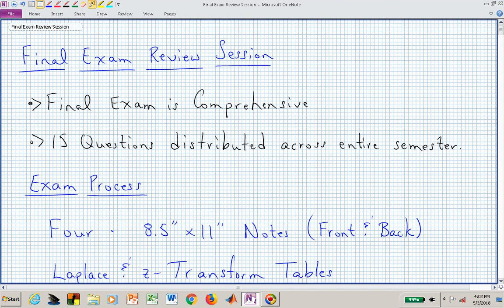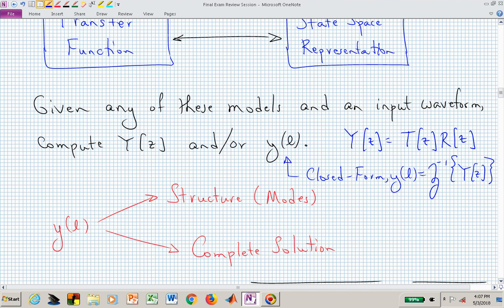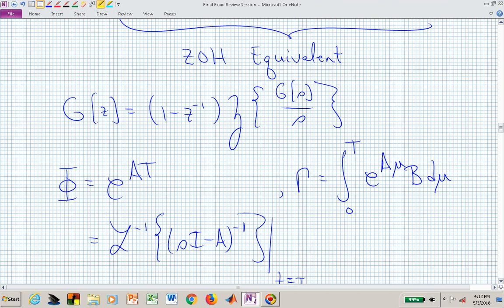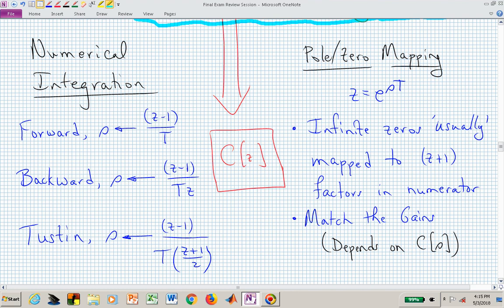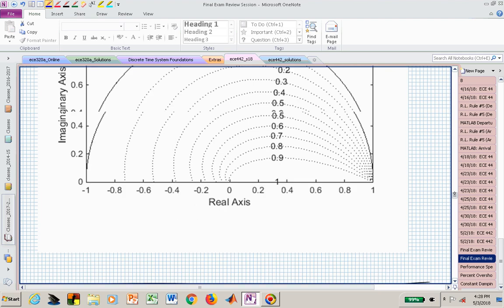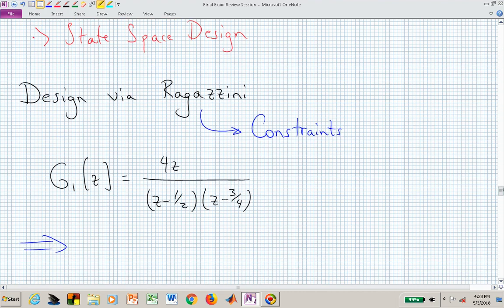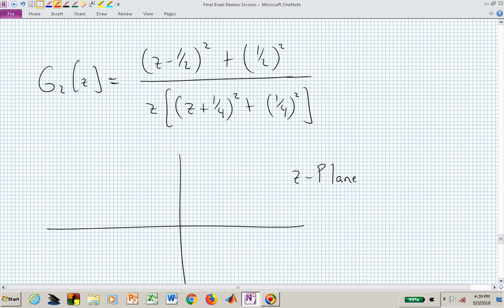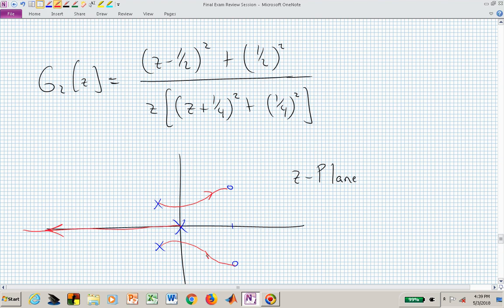ece442_vid_05_03_2018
Video E.F:  Final Exam Review Session